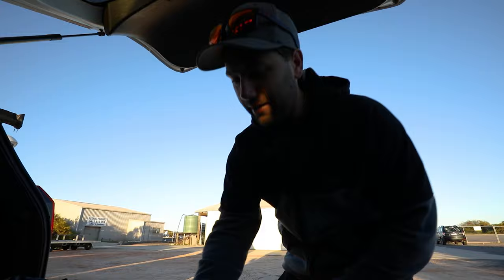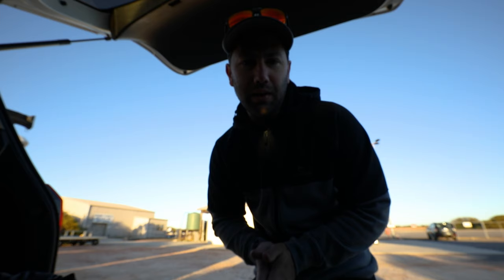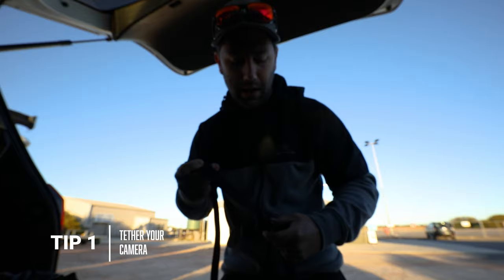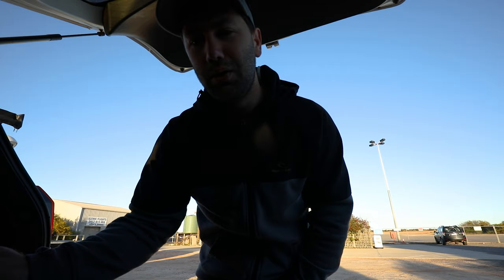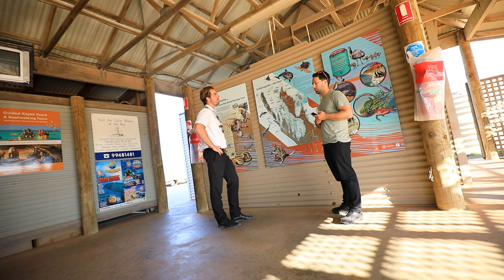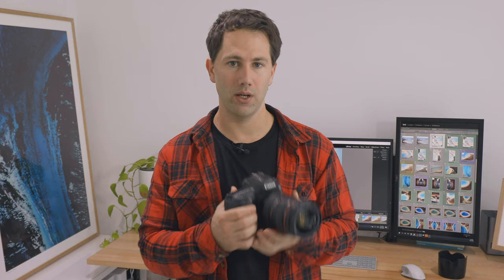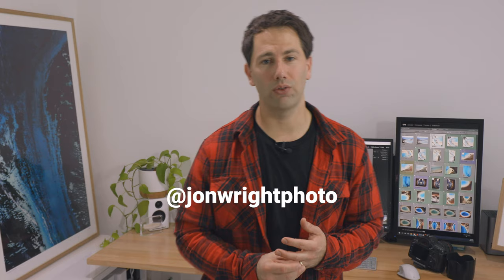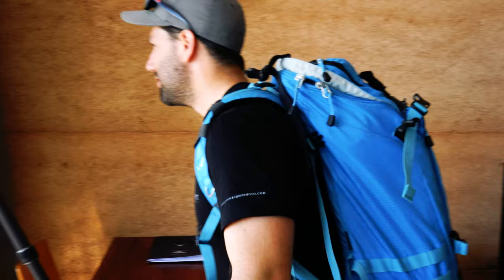6 Aerial Photography Tips for Photographing from a Helicopter or Plane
In this episode I take you on a journey to Shark Bay Western Australia to photograph from a Cessna plane. I cover a few tips on what it's like to photograph from a plane or helicopter and things to think about before you go on your first aerial adventure.